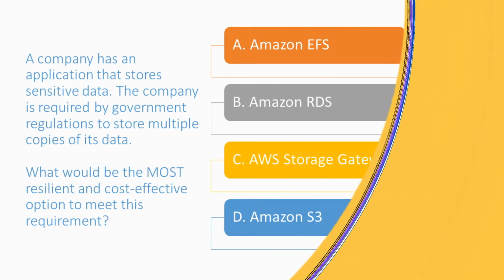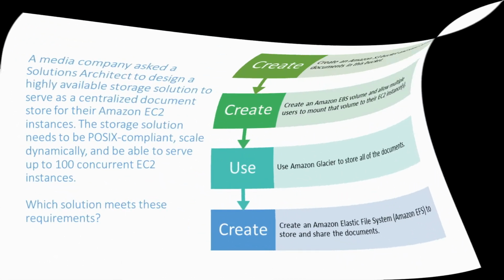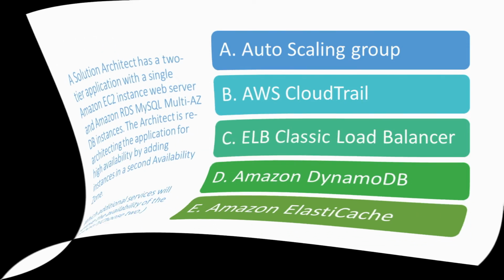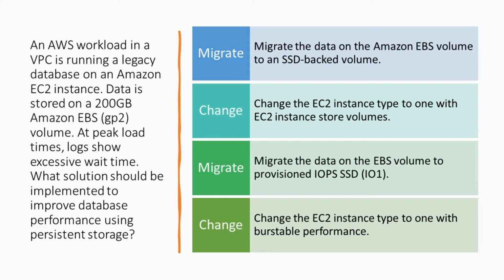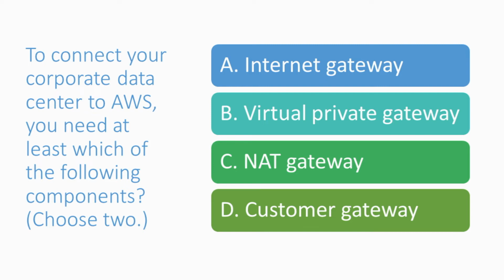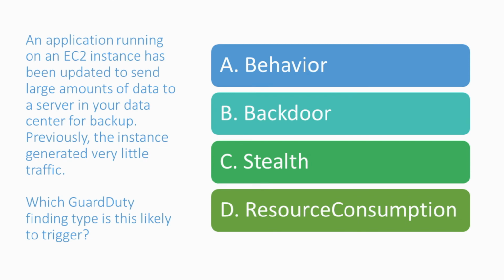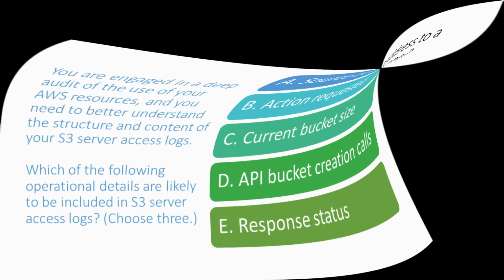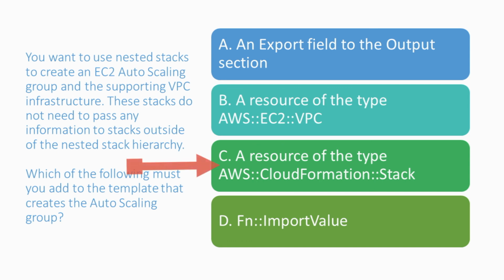01. AWS Cloud Practitioner and Solutions Architect latest Questions with Explanation | AWS Capsules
In this video we will go through exam based questions for the preparation of AWS Certified Cloud Practitioner exam for 2022 & real exam based new practice questions for the preparation of SAA-C02 (AWS AWS Certified Solutions Architect  Associate  exam) for 2022.

SAA-C02 - (saa-c02) aws solutions architect associate - exam questions with explanations

aws solutions architect associate - how i passed the aws solutions architect associate exam in 1 month 2021. aws certified solutions architect - associate 2020 (pass the exam!

part 1- (saa-c02) aws solution architect associate real exam questions - 100% pass.

Aws solutions architect associate - is it worth it?

How i passed the aws solutions architect associate exam in 1 month 2021.

Aws certified solutions architect associate level exam questions saa-c02 (sample test) [2021].

Aws certified solutions architect associate is a mid-level certification offered by amazon..

Aws certified solutions architect associate 2021 (full free aws course!

🔥 aws certified solutions architect associate 2022 | full course 👋.

👍 aws certified solutions architect associate resources download...

By the end of this course  you will be ready to take the aws certified solutions architect associate exam - and pass!..

The free aws certified solutions architect associate ebook is designed to be a companion to this training program.

How i passed aws certified solutions architect - associate (c02) 2021 | resources and tips.

How i cleared aws certified solutions architect - associate in 4 weeks!

Aws certified solutions architect - associate 2020 (pass the exam!

How i passed aws certified solutions architect - associate exam.

How i passed aws solution architect associate certification exam 2021 | tips, tricks & resources.

Watch this video to get an idea of what to expect in the aws solutions architect exam and follow along as neal shares his thought process on how to work out which answer is correct or incorrect...

In this video  you will learn how to prepare for aws solution architect certification exam...

This video contains close to real exam question dumps for passing the aws solution architect associate certification exam.

I took the aws solutions architect exam in 12 days after i passed the aws associate exam.

The aws solutions architect exam is usually the first aws exam that people take and is a good foot into the door for many tech jobs because suprise surprise many companies are using aws as their platform of choice for the cloud.